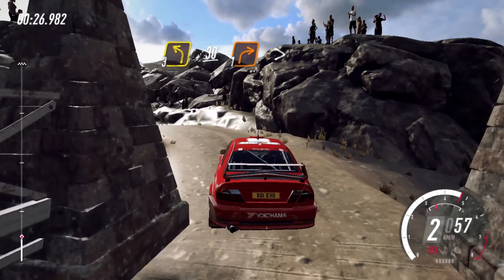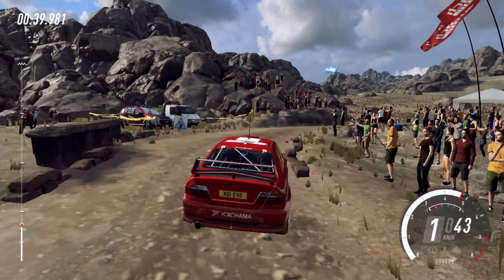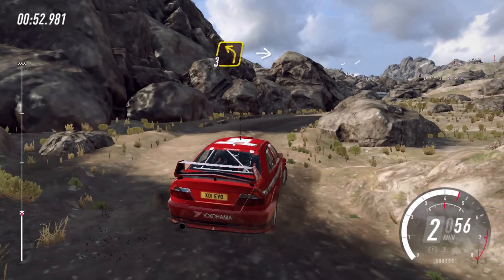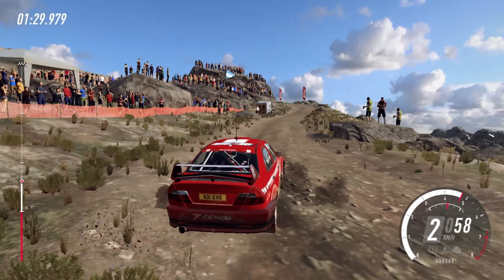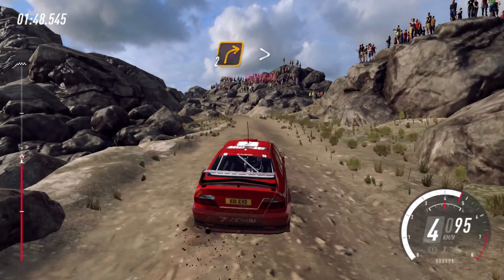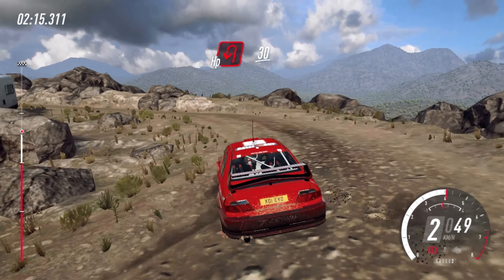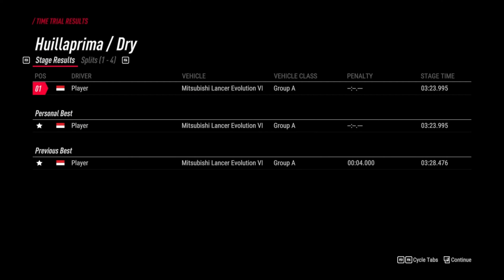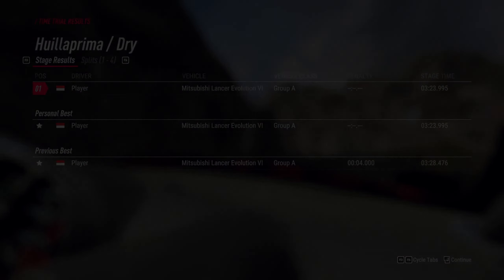Lancer Evolution VI | Dirt Rally 2.0 | Argentina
This is Argentina
I feel like it's almost impossible to not clip walls on the small stages cause everything is so tight and there's walls on either side.
The problem with older rally games is that they were afraid to make narrow tracks that require skill at the wheel. So many wide roads that only pose a threat when you are required to slow down for a hairpin.